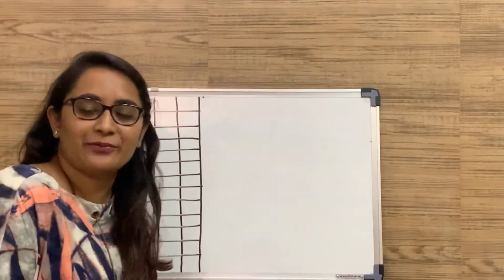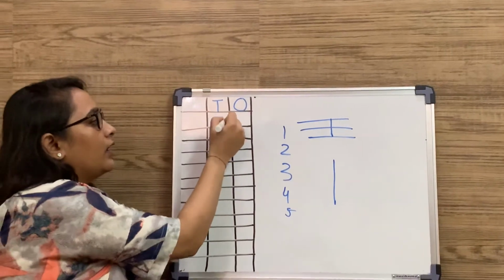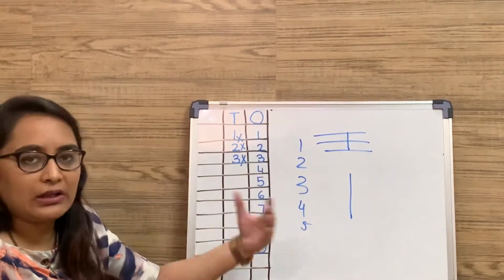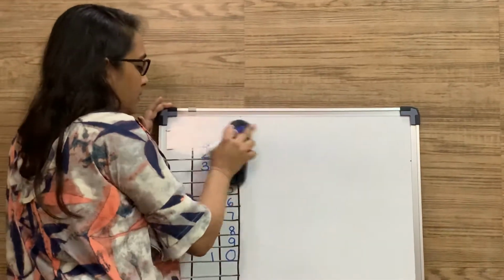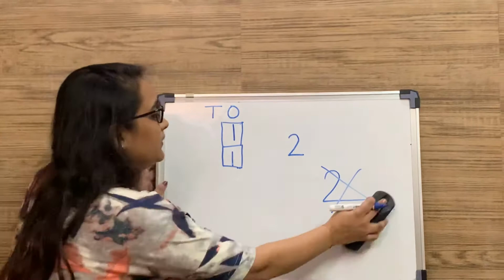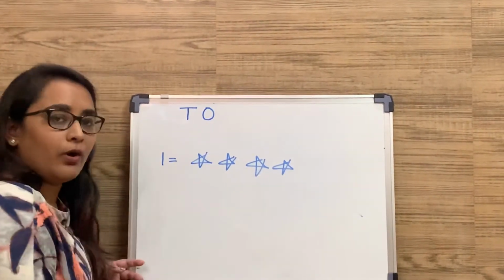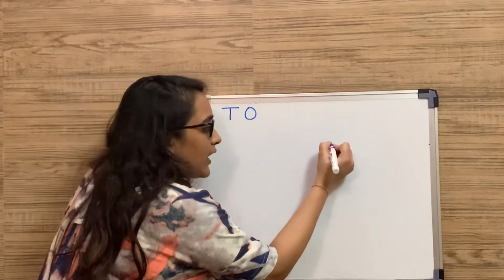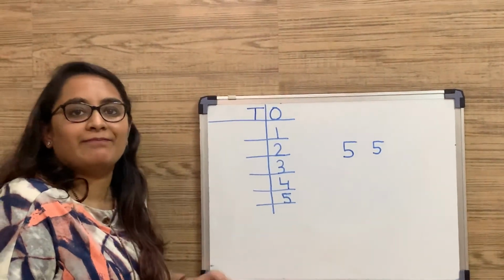Numbers (1-5) Part 1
How to write numbers between 1-5# Recognition# way of writing# counting# drawing objects#